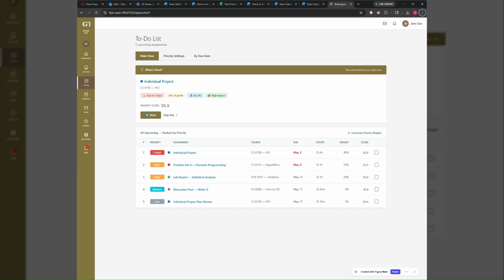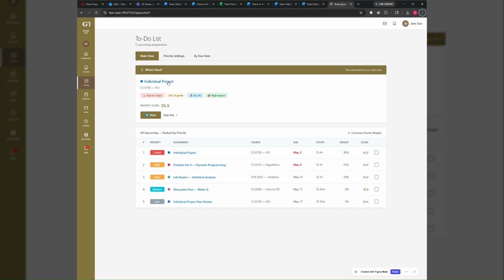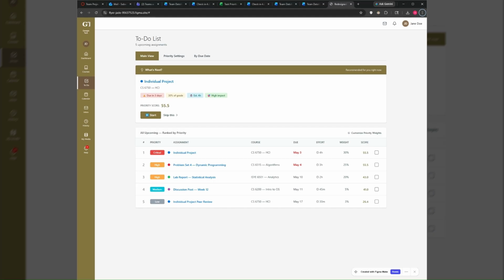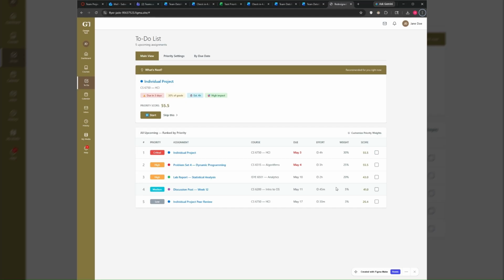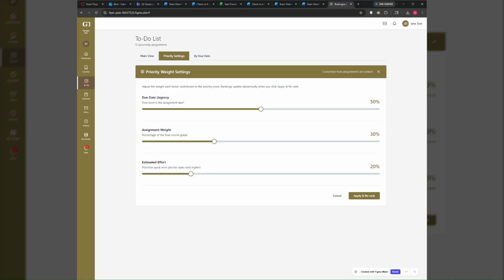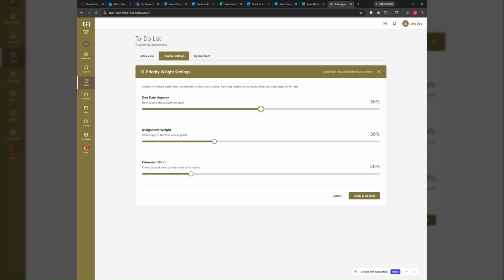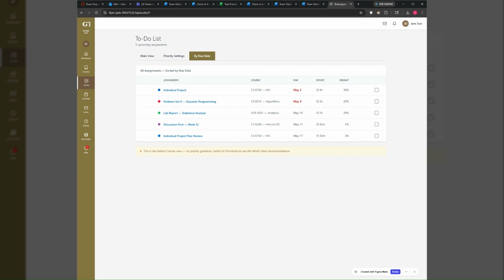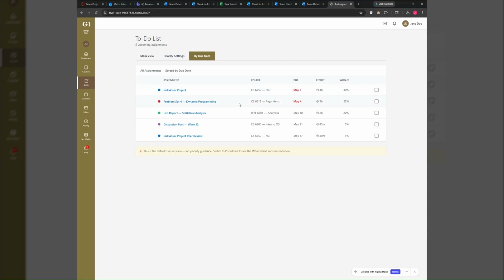HCI group project - Team Datolite